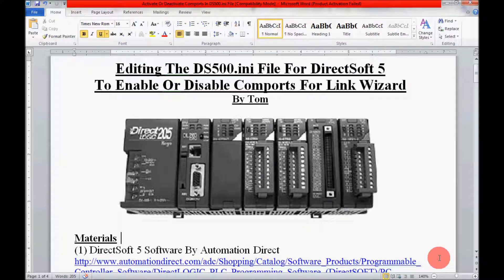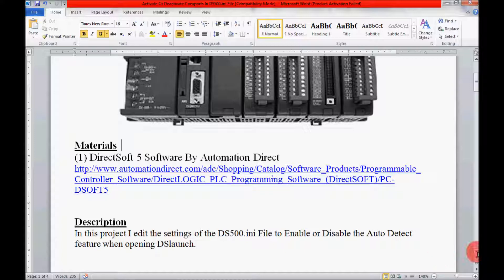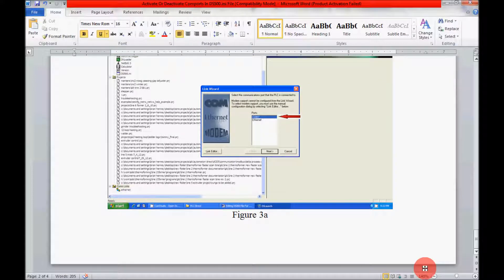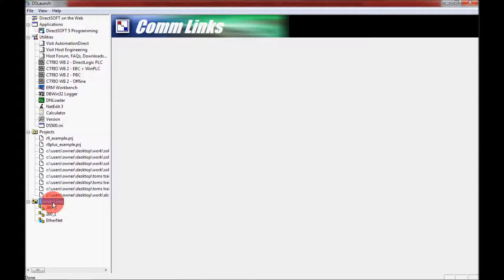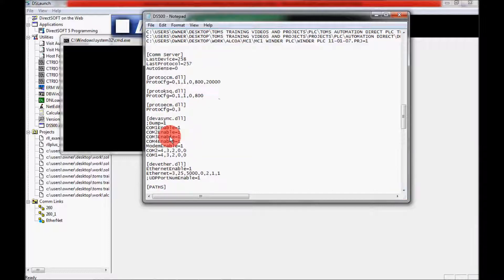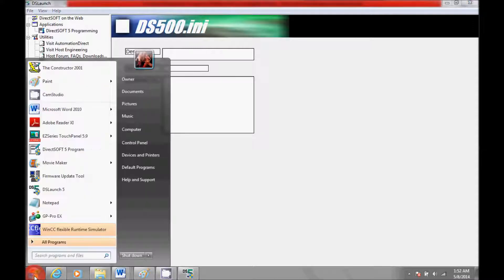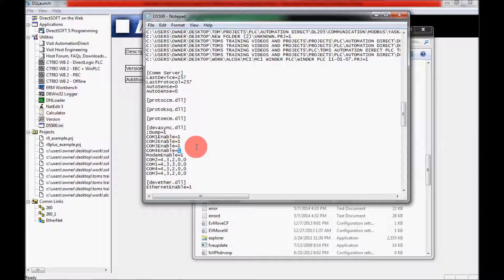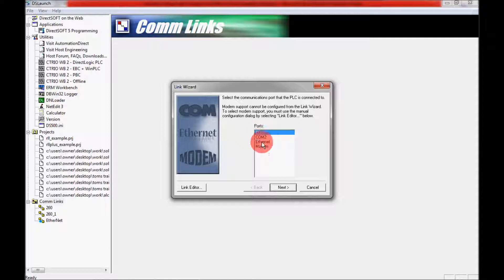How To Enable And Disable The Comports In The DirectSoft 5 Software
In this video I edit the DS500ini file in the DirectSoft  5 Software to disable comports 3 & 4.